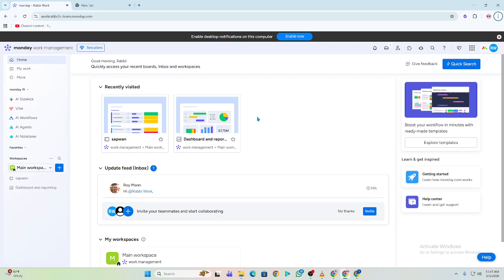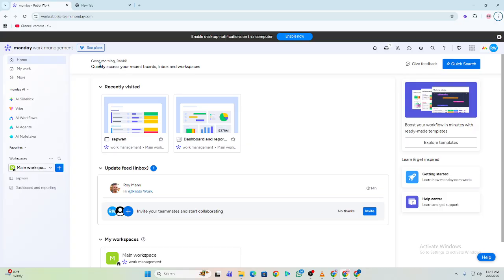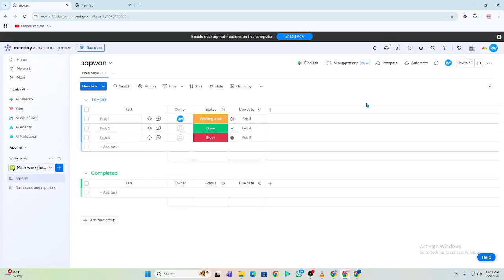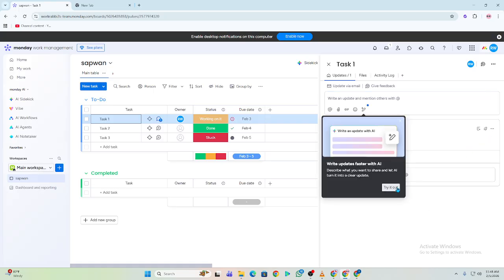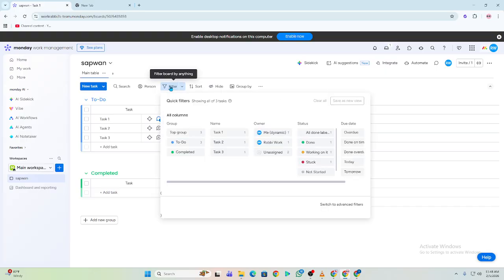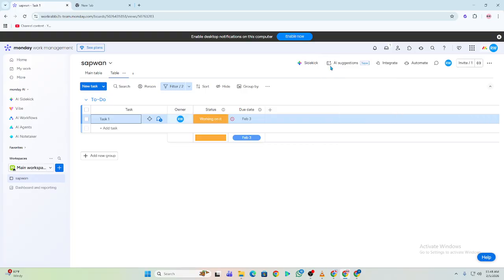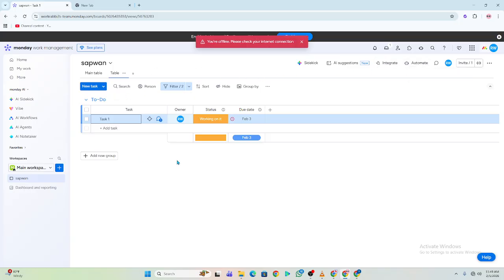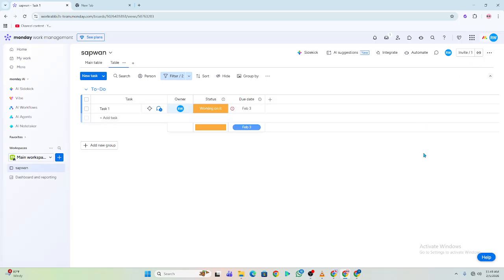How to Build Advanced Workflow in Monday com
In this video, How to Build Advanced Workflow in Monday.com is explained step by step, covering how to design complex workflows using automations, integrations, dependencies, custom columns, and dashboards to streamline processes, reduce manual work, and manage advanced operations efficiently in Monday.com.